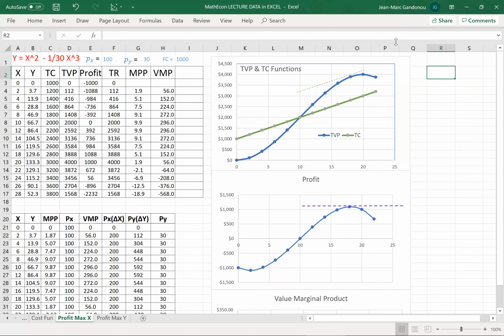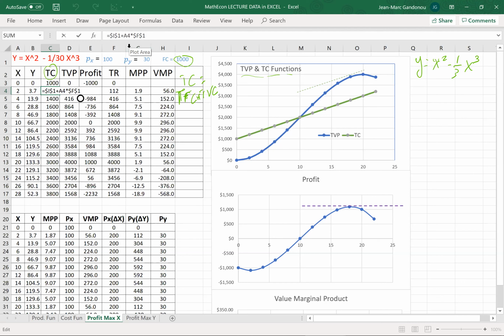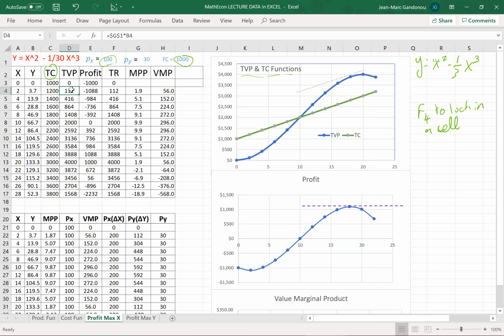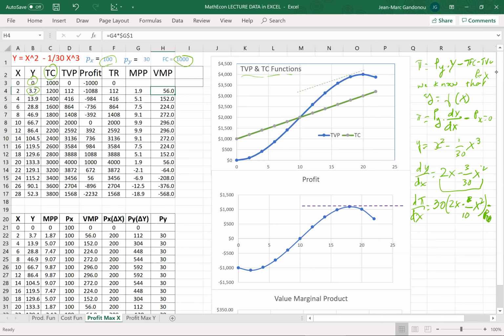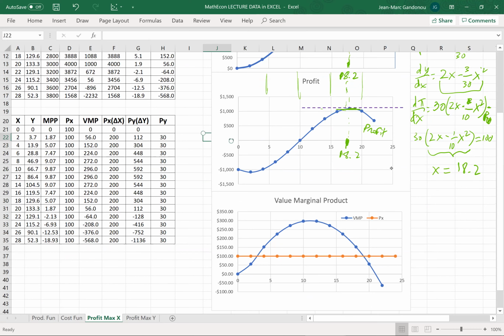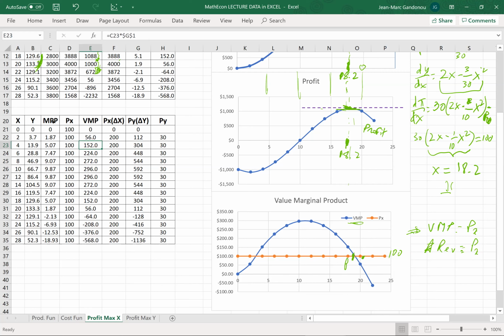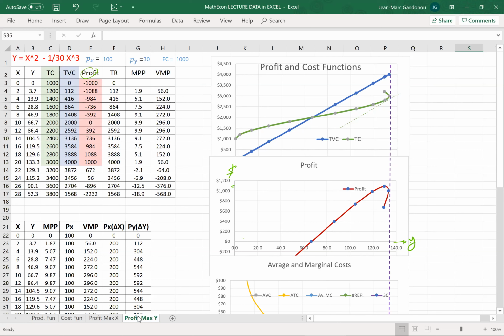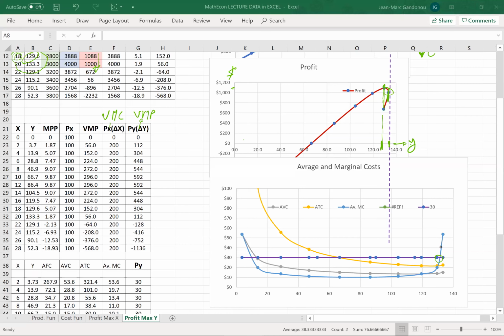MathEcon Chap 3 Lecture 2. One var. Optimization in Excel